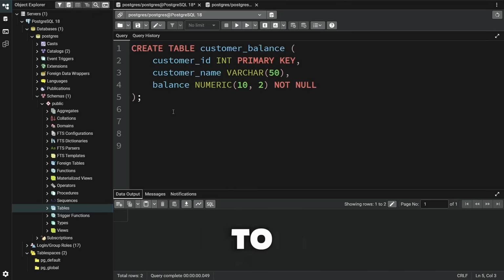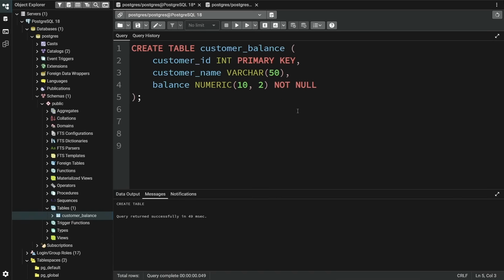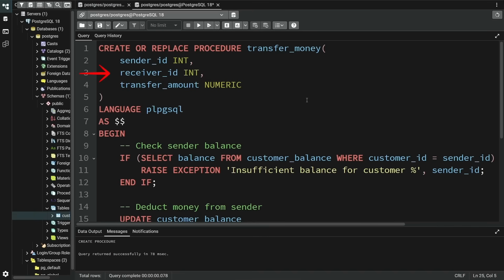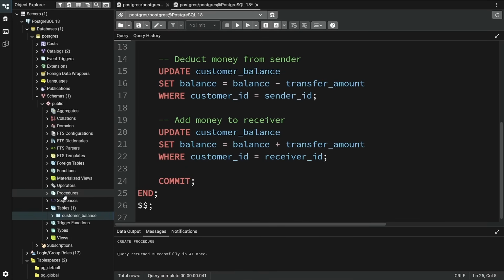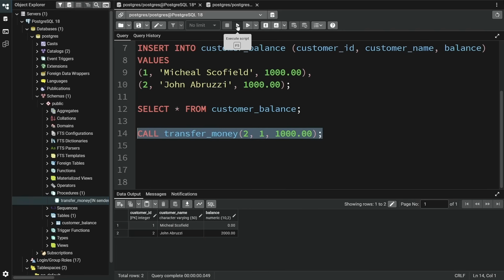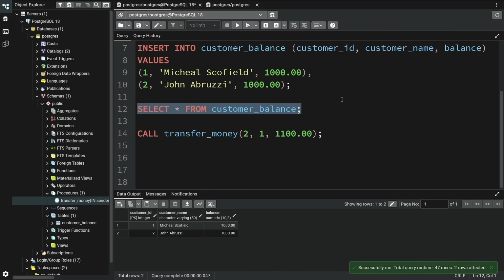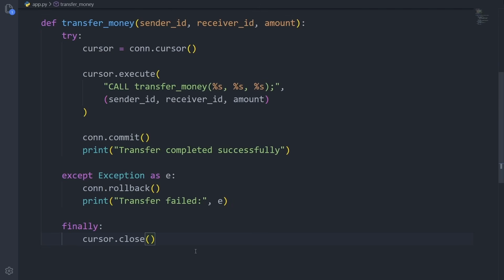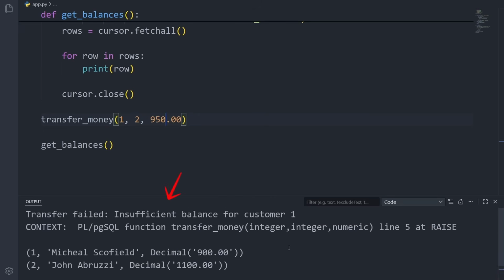Stored Procedures in PostgreSQL with Python | Atomic Money Transfer Simulation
In this video, we learn how to use stored procedures in PostgreSQL through a real-world bank money transfer simulation.

We start by creating a balance table in PostgreSQL and inserting two customers with initial balances. Then, we build a PostgreSQL stored procedure that performs an atomic money transfer, including balance checks and transaction control to ensure data consistency.

After that, we switch to the application side and show how to connect Python to PostgreSQL. You’ll learn how to call a stored procedure directly from Python, handle successful transfers, and manage error scenarios such as insufficient balance.

0:00 – What We’re Going to Build
0:17 – PostgreSQL: Create Table, Insert Data & Stored Procedure
2:47 – Calling PostgreSQL Stored Procedures with Python
3:59 – Free Courses & Next Steps

This tutorial is perfect if you want to:

✔️ Understand PostgreSQL stored procedures
✔️ Learn how atomic transactions work in PostgreSQL
✔️ See how Python and PostgreSQL work together in real-world scenarios
✔️ Apply database-side business logic safely and correctly

No theory overload — just practical, hands-on examples that you can use in your own projects.

If you enjoy learning PostgreSQL and Python with real examples, check out the Courses section for more free tutorials.